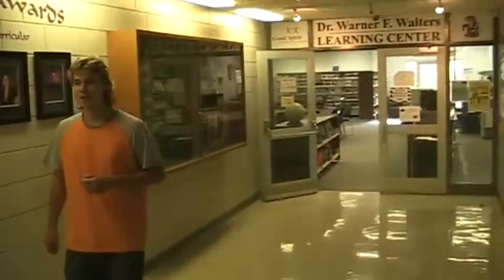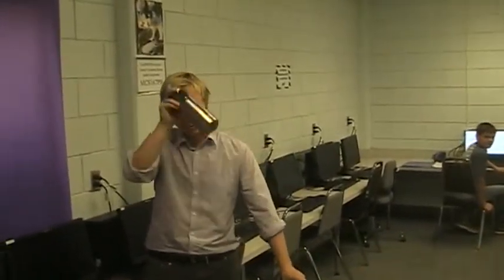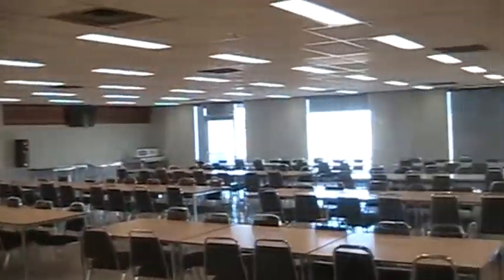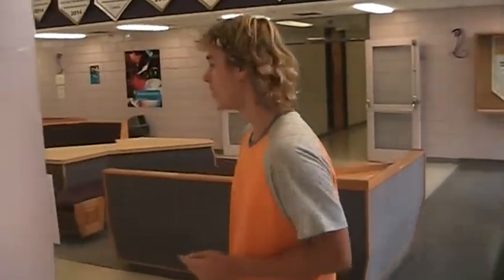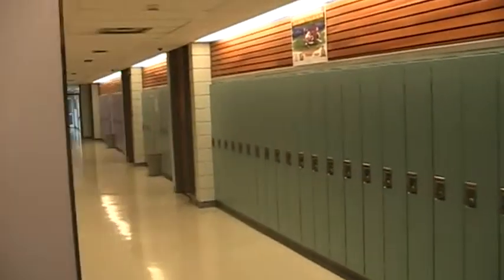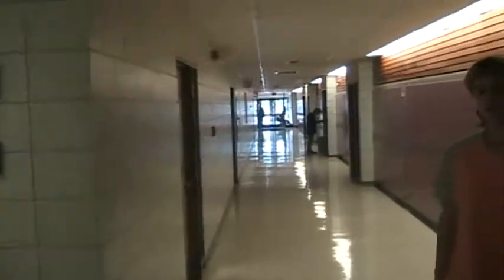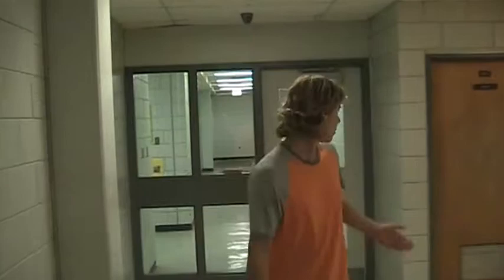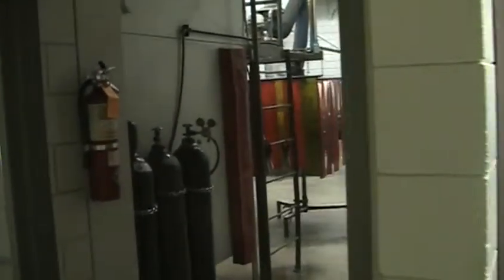MCS Tour By Me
My First Communication Media project was to do a tour so here it is, mmm mmm mmm it is cancer.